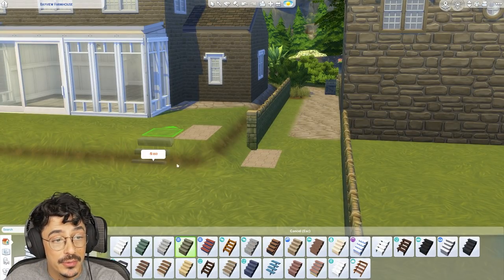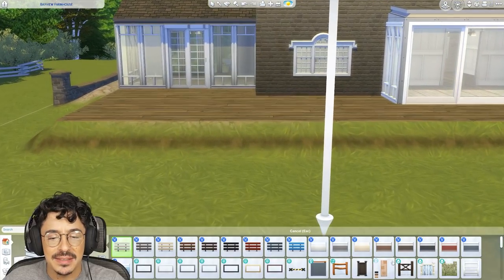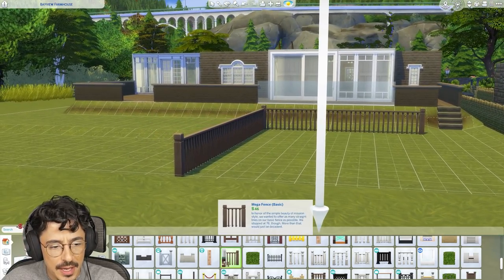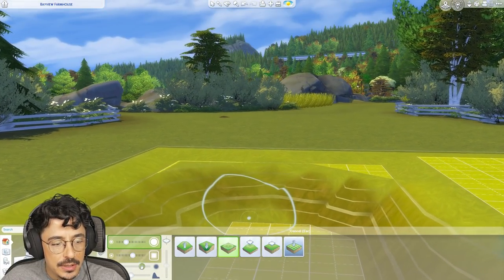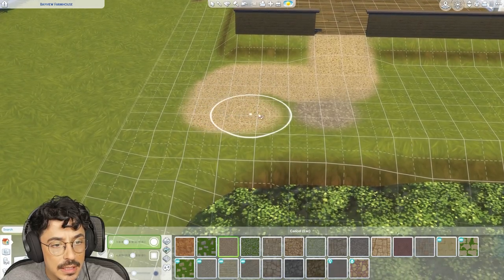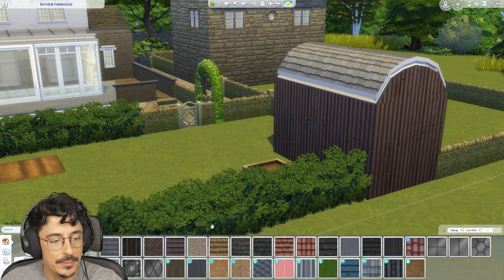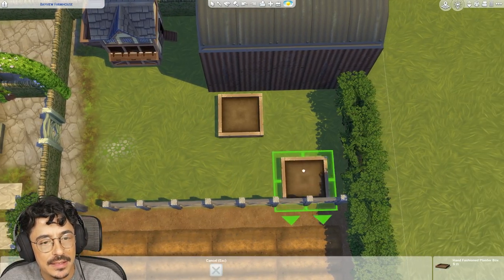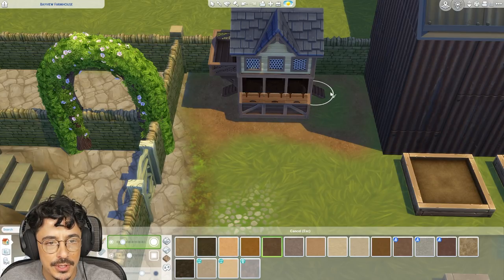Let's Build THE WORLDS | Brindleton Bay | The Carmichael's | Pt 3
Well, ELLO there!

We're back at Bayview Farmhouse today; not much happens in this part to be honest, lol, but we get the back garden areas mapped down, ready to beautify them this week! ENJOY :D

Origin ID : DevonBumpkin